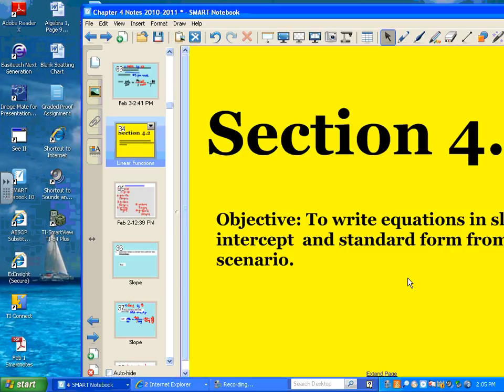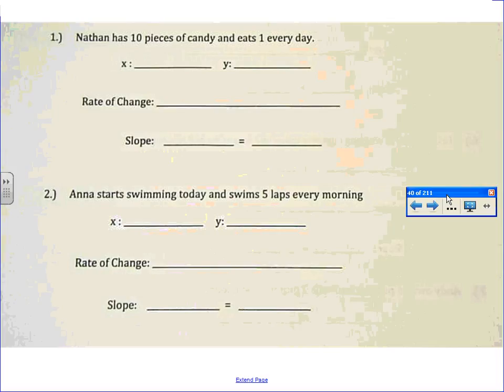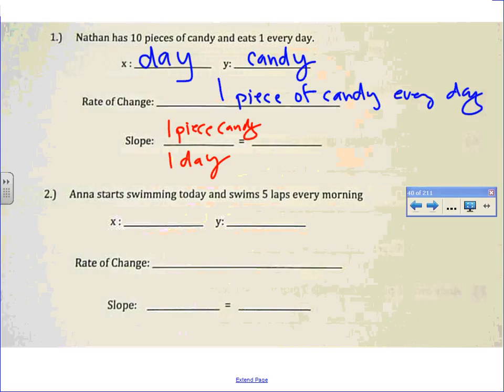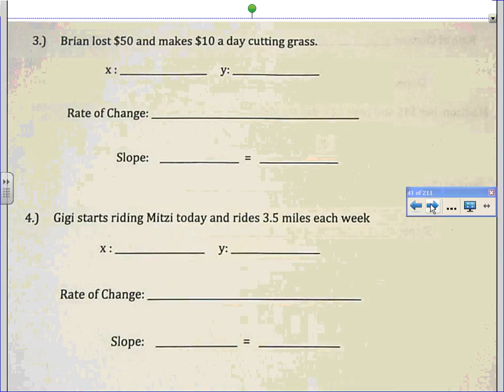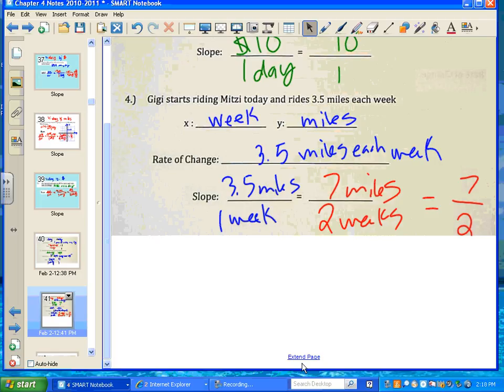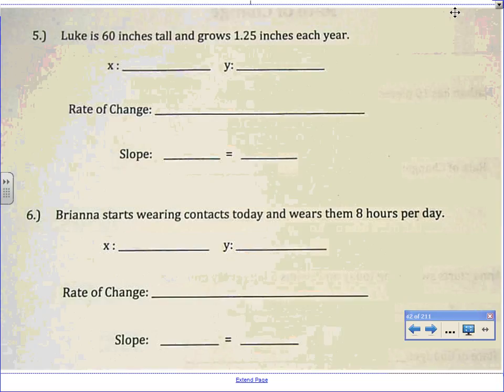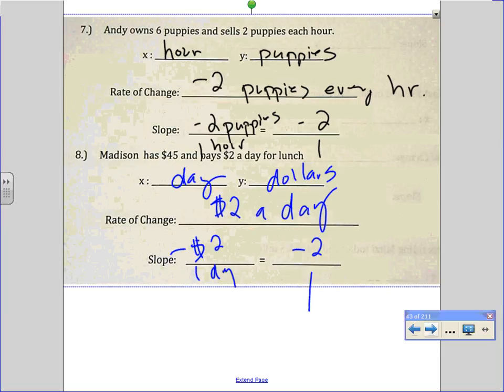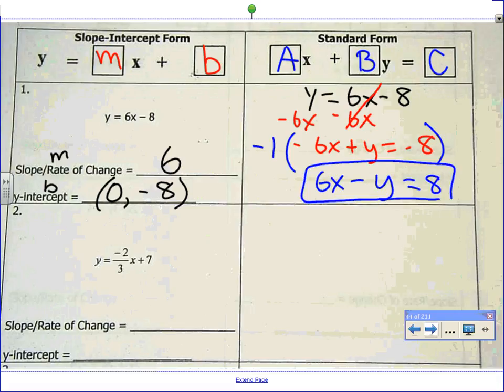February02 GRADE 7